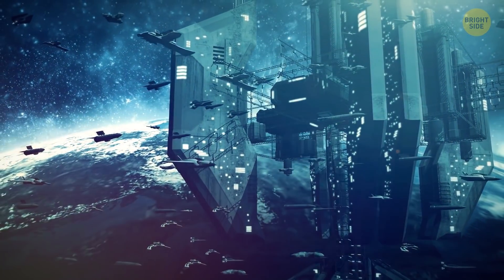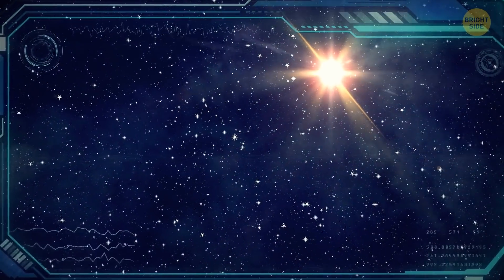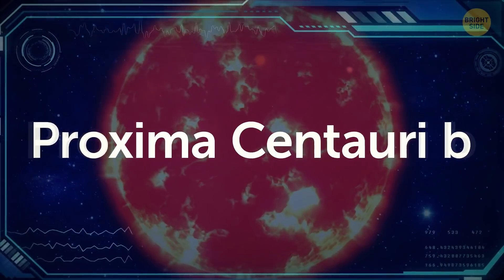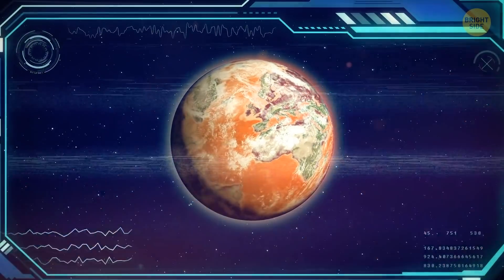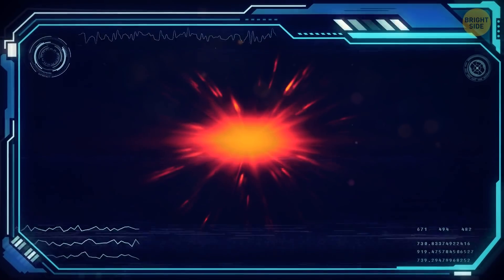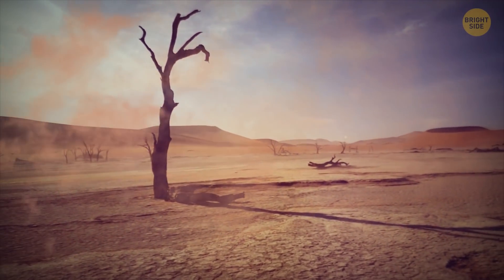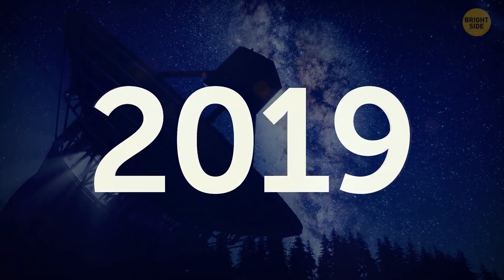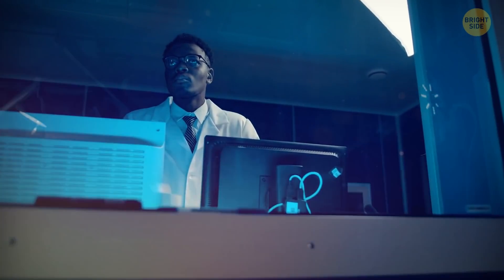NASA Detected Artificial Light from Another Planet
Proxima Centauri b is in the habitable zone and is pretty similar in mass to the Earth. NASA's telescope might have detected proof of artificial lights coming from that planet. What is it? A distant megapolis or maybe lights from some vehicles? Or some sort of signal we might be receiving?

Credit:
GSFC/NASA
Andrew Jones/NASA